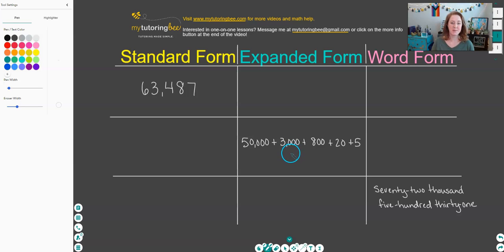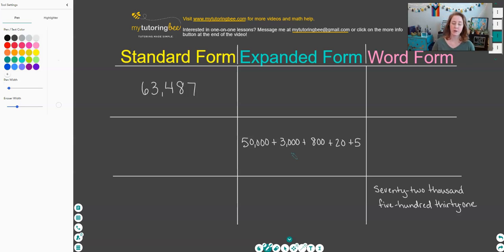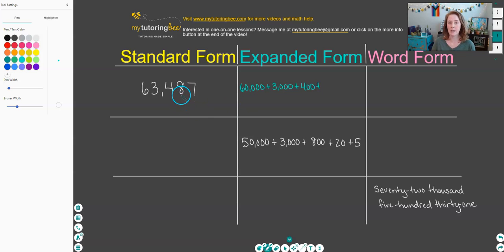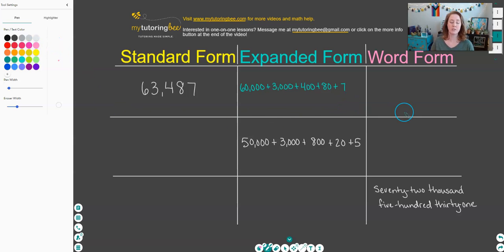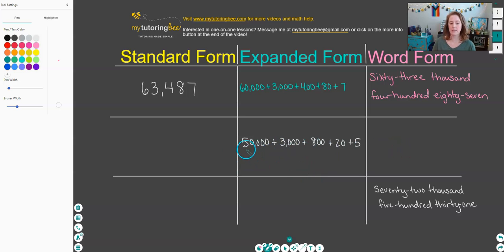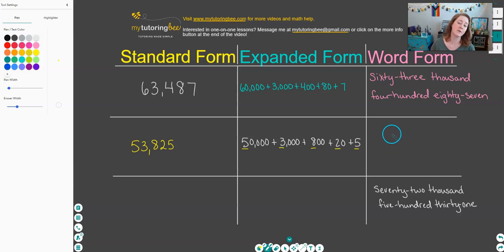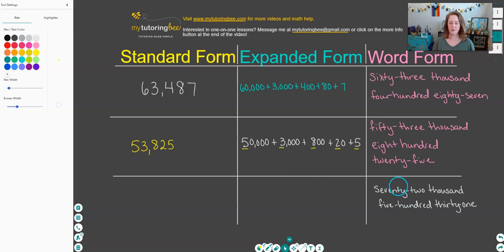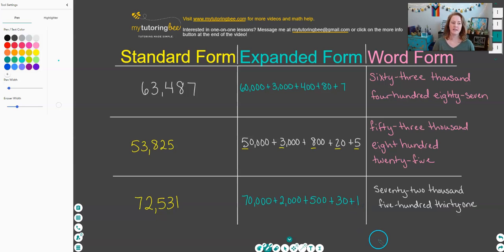Standard Expanded and Word Form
I will show you some quick examples of how to convert numbers from Standard form, to Expanded form, to Word form! We will walk through 3 different examples together and I will show you what each one looks like, and neat strategies to help you remember how to do it on your own!

If you don't know me, hi, my name is Beth, and I am a full-time online math tutor. I am passionate about teaching students all over the world! I created this YouTube channel as a way to help parents when their kids need help with math homework. A lot of the clients I work with tell me that they don't understand some of the alternative methods that are being taught these days. Well, I'm here to help with that! I love that there are so many different methods for solving math problems. Students learn in a variety of ways, so why not have a variety of methods?! Interested in one-to-one online tutoring?